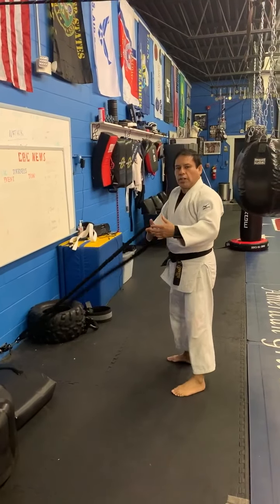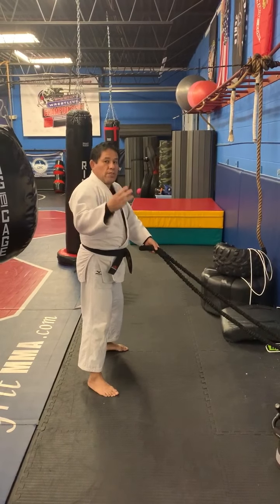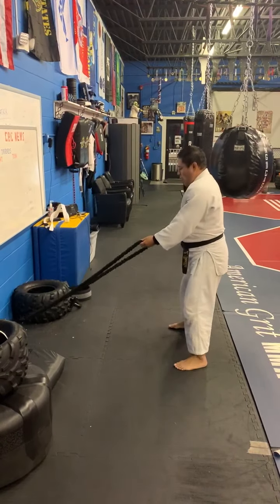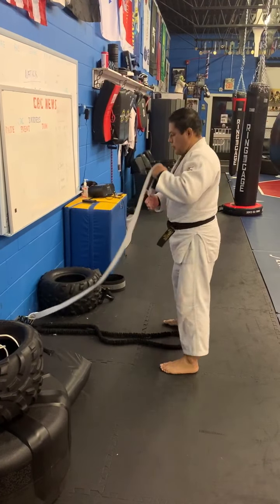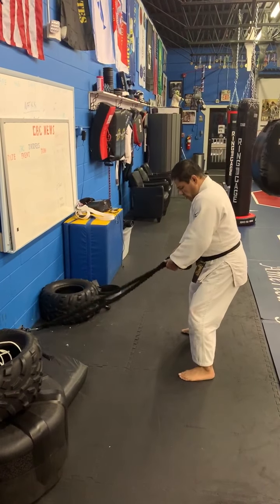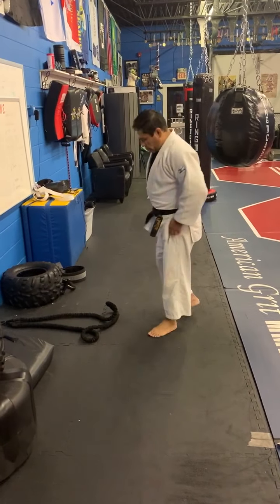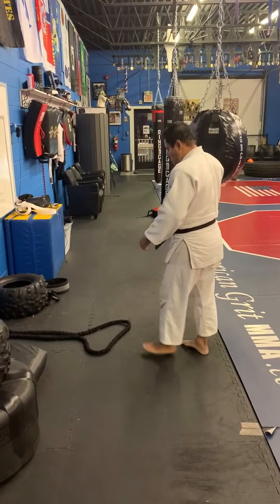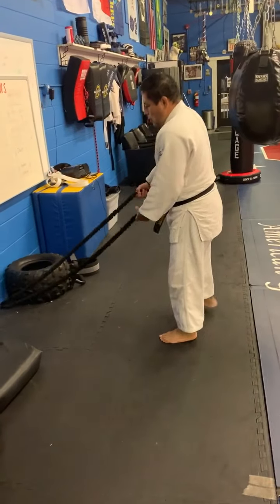Rubber band to break balance forward- Kuzushi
One can practice at home this way to improve your forward kuzushi